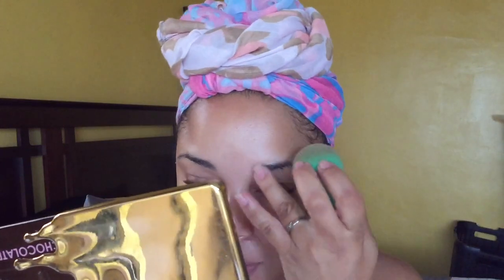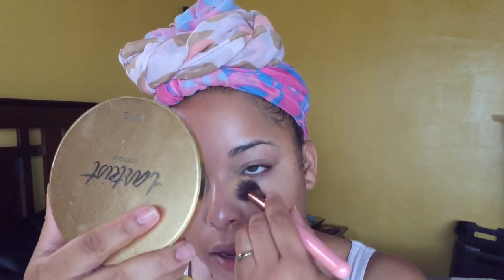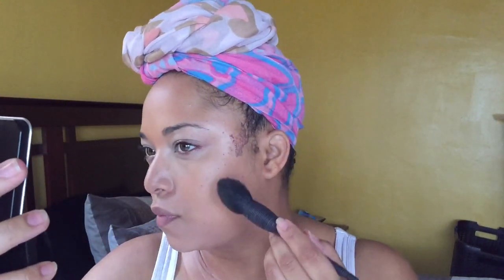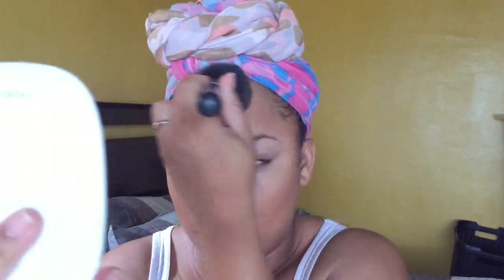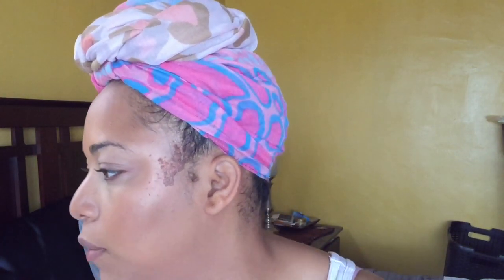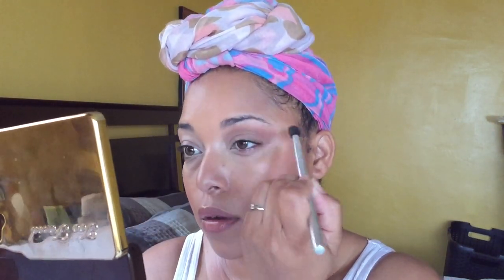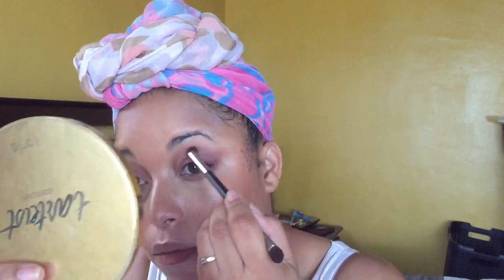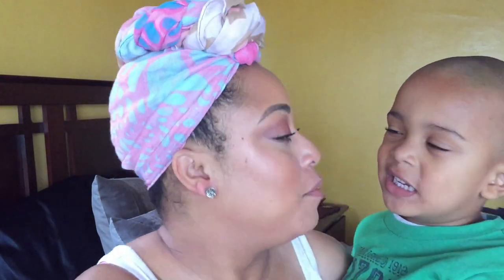GRWM - LAST CHANCE TRYS & MAKEUP FAVORITE REBUYS 2018 || MelissaQ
HEY Beauties and Curls! Today's video is a GRWM with some favorites and products I’m giving ONE LAST CHANCE... these are on the CHOPPING BLOCK

✔ PRODUCTS MENTIONED
Murad Environmental Shield
dr. brandt No More Baggag
First Aid Beauty Ultra Repair Tinted Moisturizer
Pixi By Petra Healthy Milky Mist
tarte Colored Clay CC Concealer
tarte Contour Palette
Make Up For Ever Pro Finish Foundation
Make Up For Ever Contour
Marc Jacobs Omega Bronzer Tantastic
BECCA Champagne Pop
Milani Dewy Setting Spray
Hourglass Lip Stylo Influencer
MAC Warm Neutrals Palette
Giorgio Armani Eccentrico Mascara
MAC Spiked Brow Pencil

FTC: these products were purchased with my own money.

MelissaQ007

✔WRITE ME
Melissa Fykes